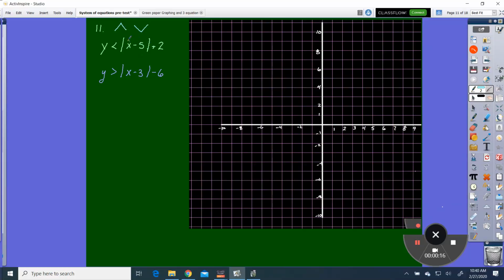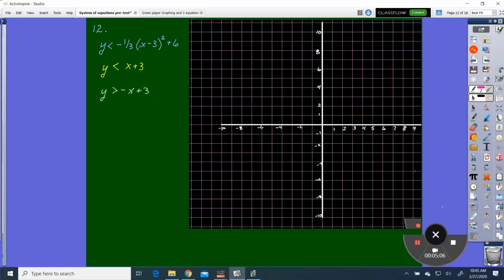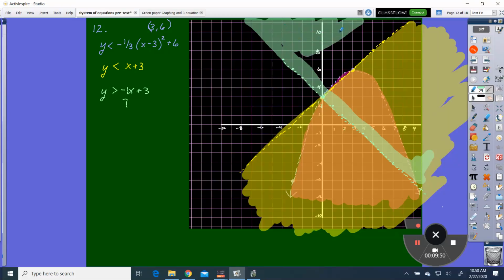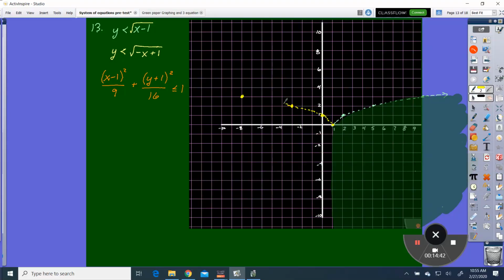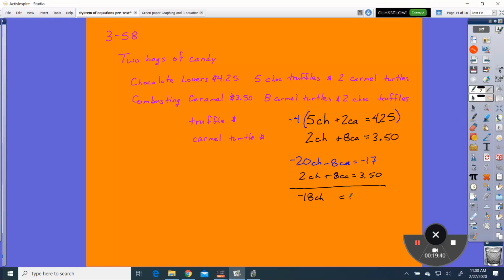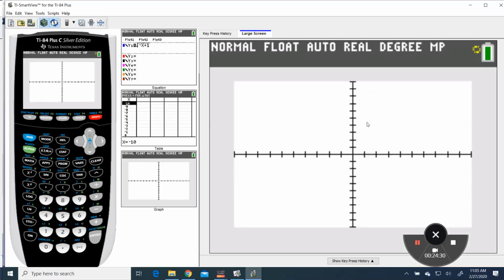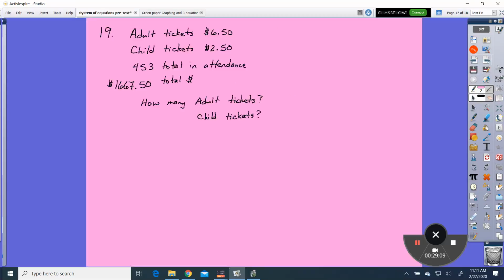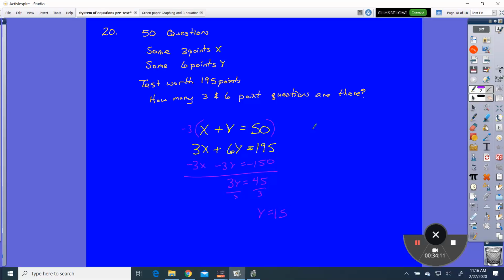System of Equations Math 3 Pre Test 11 14 and book copied page